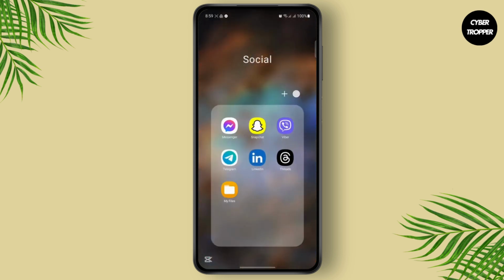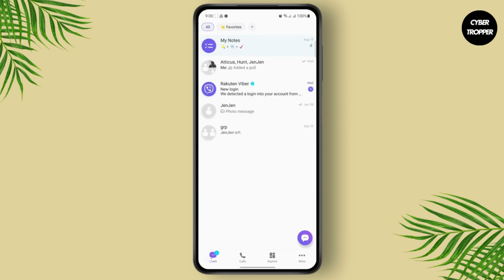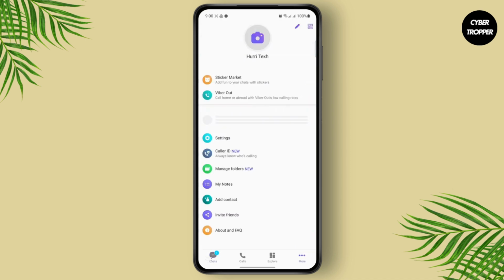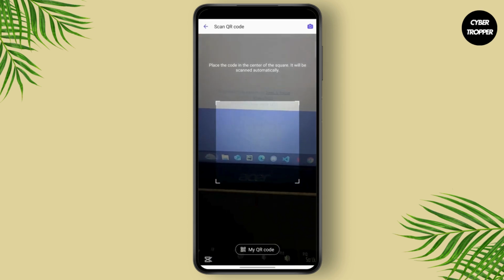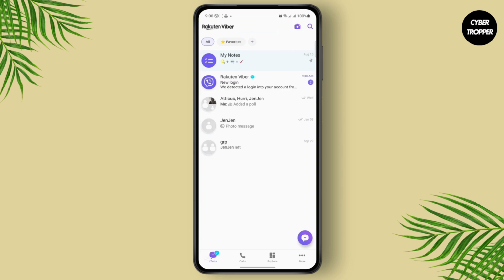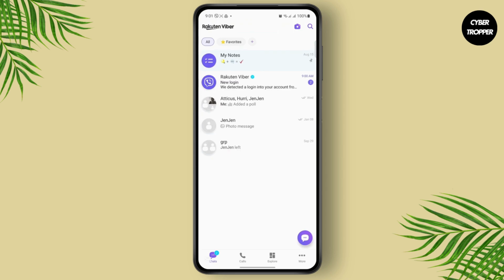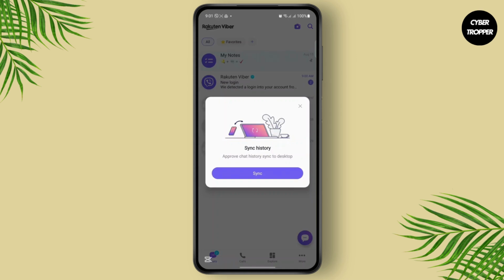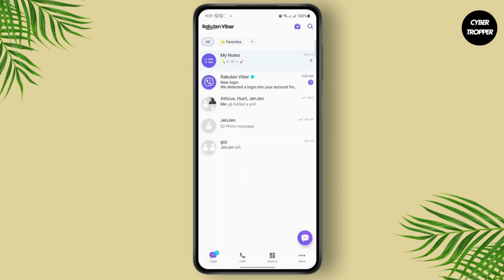How to Login Viber Account Using QR Code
Learn how to easily log into your Viber account using a QR code with this step-by-step tutorial! If you're looking for a fast and secure way to access your Viber account, this guide will walk you through the entire process.

In this video, you'll discover how to login to Viber using a QR code. Whether you're new to Viber or just want to switch devices, this method is quick and efficient!

Timestamps:
0:00 Introduction
0:20 Step 1: Accessing Viber Login Screen
0:45 Step 2: Scanning the QR Code